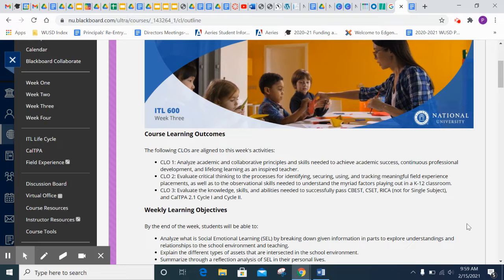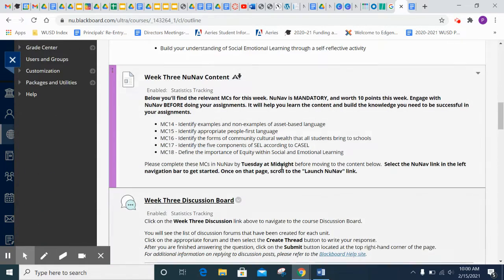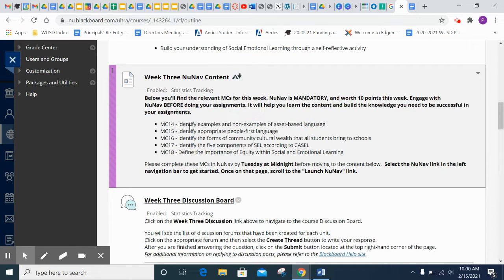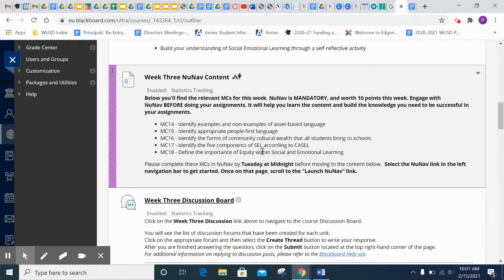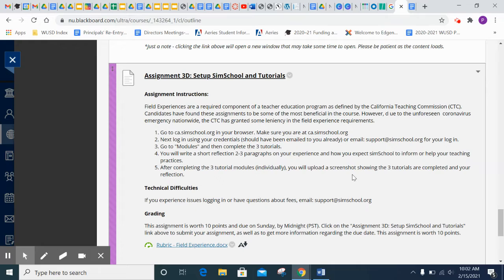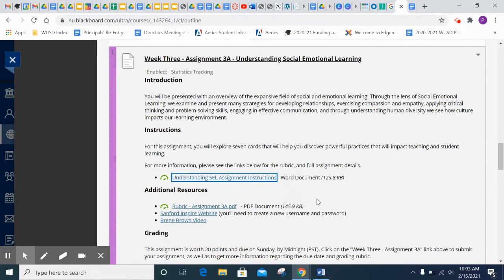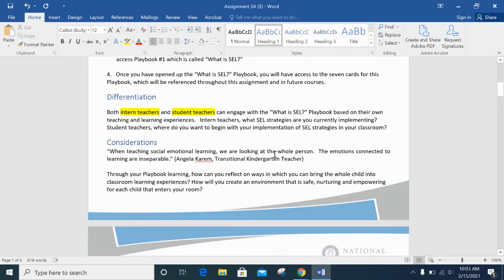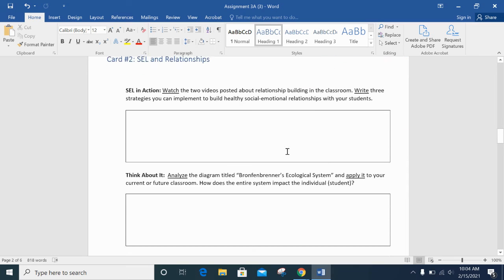ITL600 Introduction/Overview Week3